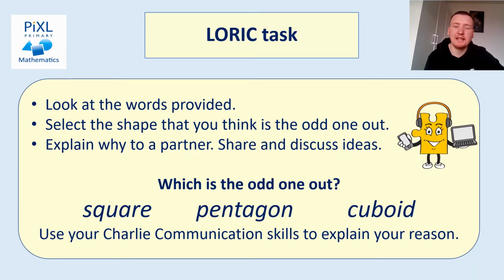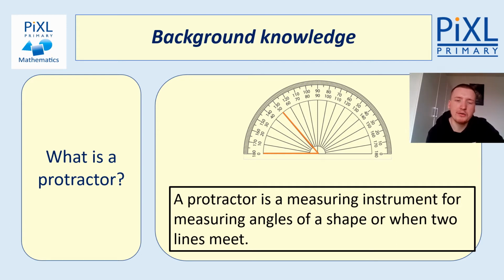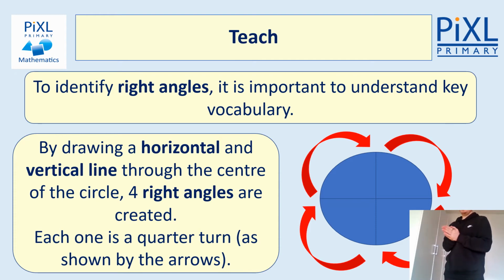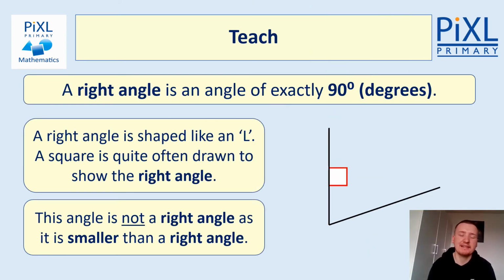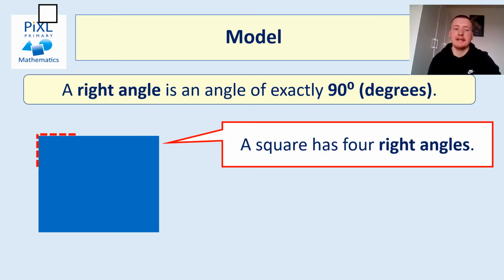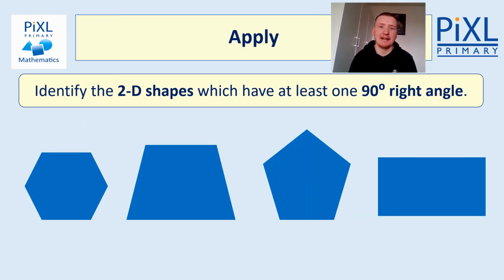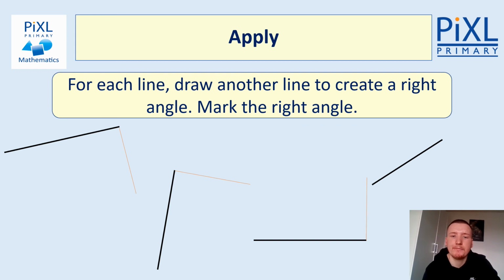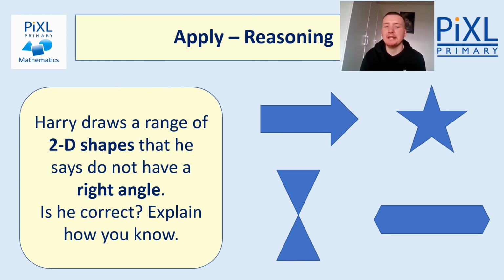Thurs 4th March I Can identify right angles